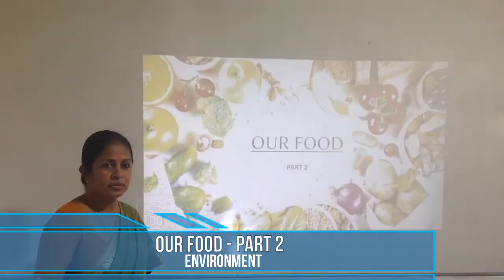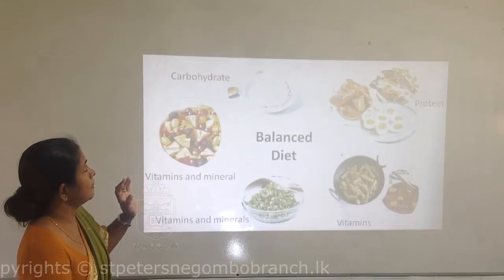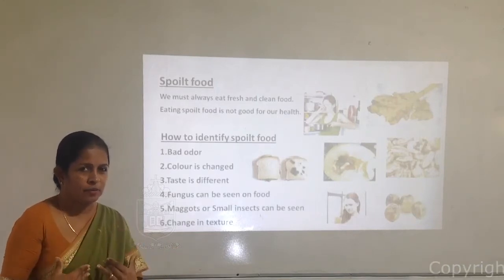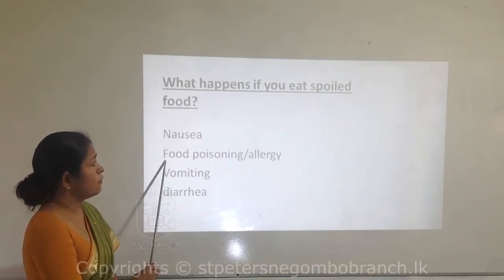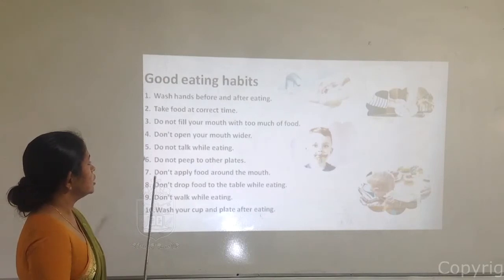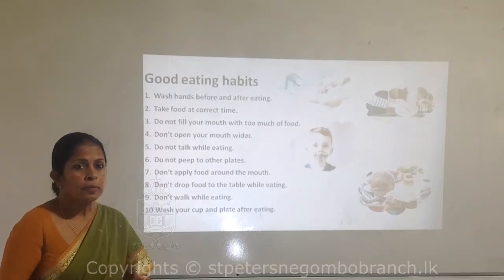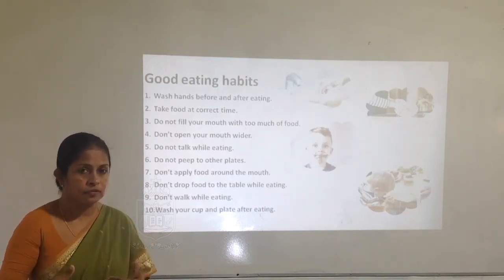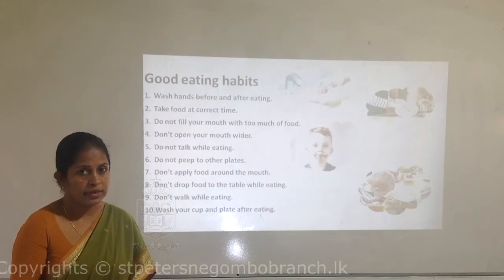Our Food - Part 2 - Environment (Grade 03)